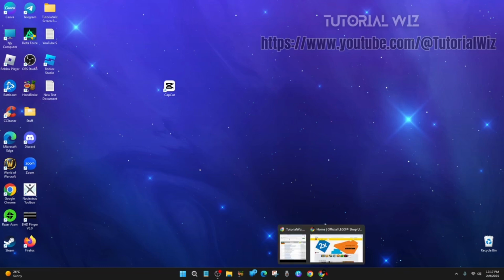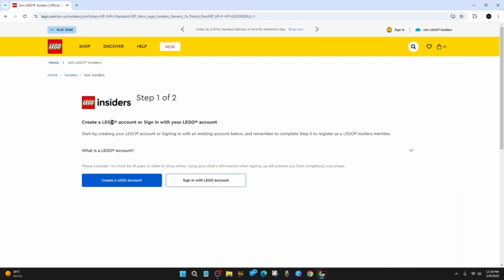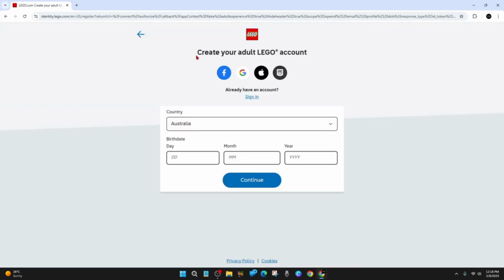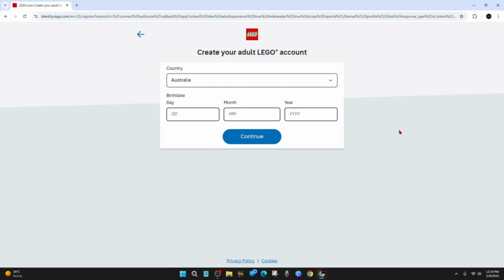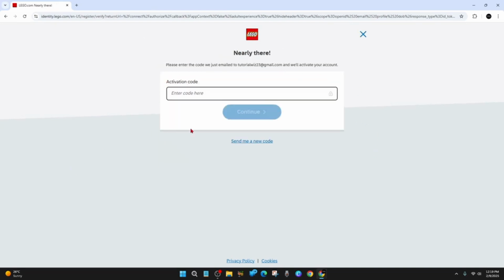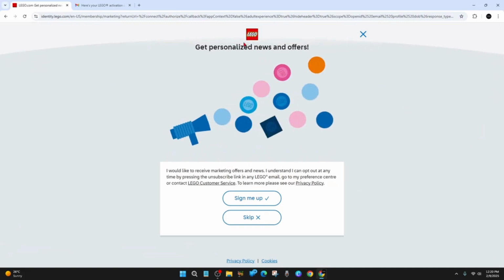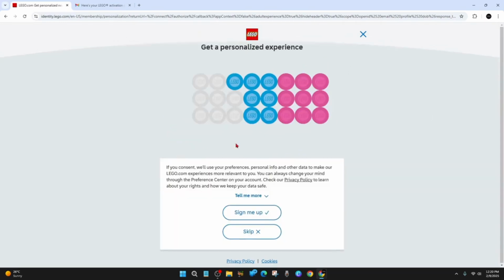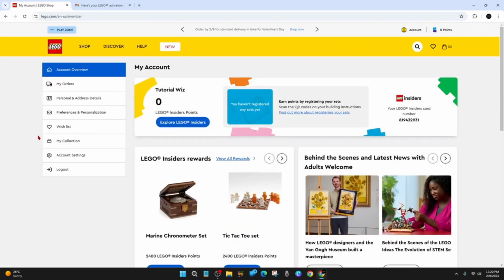How To Create Account For Lego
In this tutorial, we'll show you how to create an account for LEGO on both the website and mobile app. Having an account allows you to track orders, earn rewards, and access exclusive content. Follow along for a quick and easy sign-up process!